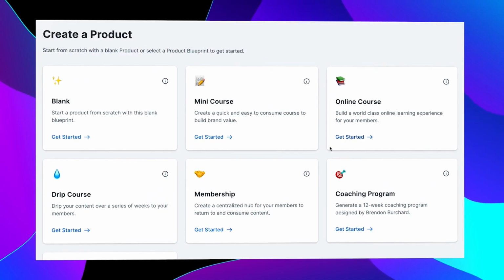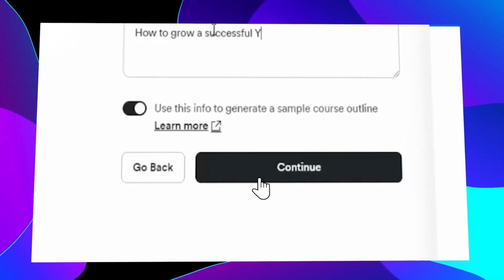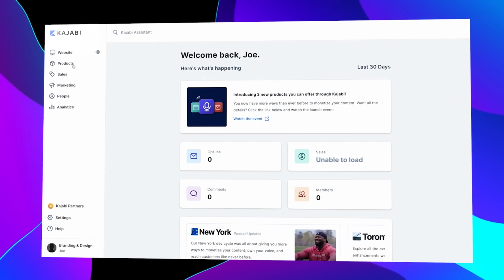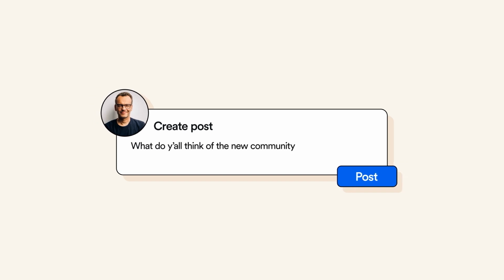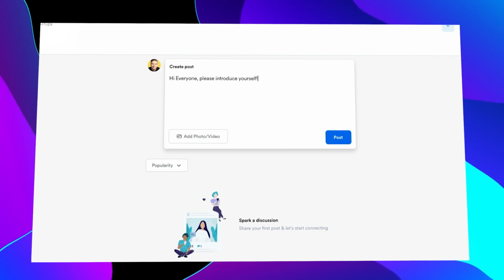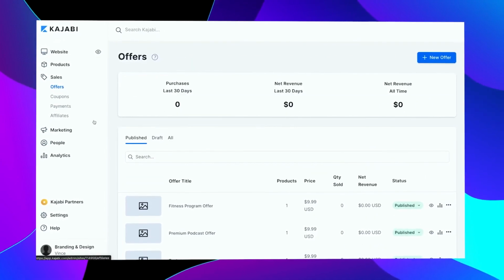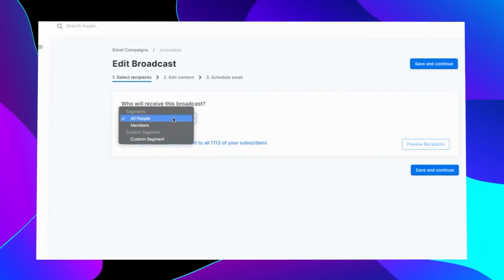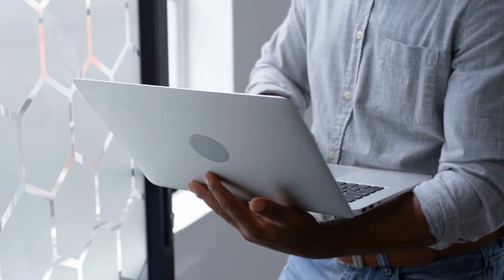2023 Kajabi Review for Beginners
In our latest YouTube video, we're diving into the world of Kajabi, the all-in-one platform for online business. 🚀

Whether you're a total beginner or a seasoned pro, this review is tailored just for you. Join us as we explore:

1️⃣ Getting Started: We break down the onboarding process so even newbies can hit the ground running with Kajabi.

2️⃣ Website and Landing Pages: Discover how Kajabi makes it a breeze to create stunning websites and high-converting landing pages.

3️⃣ Course Creation: Explore the user-friendly features for crafting and selling your online courses, even if you're a beginner in the digital education game.

4️⃣ Email Marketing: Learn how Kajabi simplifies email campaigns, helping you connect with your audience effortlessly.

5️⃣ Sales Funnels: Unlock the secrets of building effective sales funnels that convert visitors into loyal customers.

6️⃣ Analytics and Insights: Understand how Kajabi provides valuable insights into your business performance, even for those just starting their online journey.

Whether you're dreaming of launching an online course, selling digital products, or creating a thriving membership site, Kajabi might just be your secret weapon.

🎥 Ready to dive in? Watch our review now and decide if Kajabi is the right fit for your online business goals!

👍 If you find this review helpful, don't forget to give it a thumbs up, share it with your fellow aspiring entrepreneurs, and drop your questions or thoughts in the comments below.